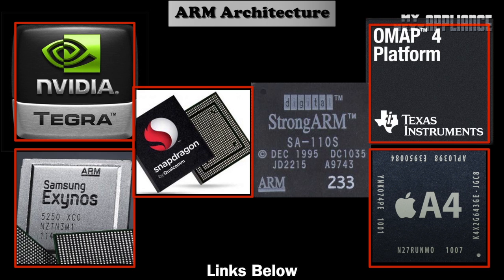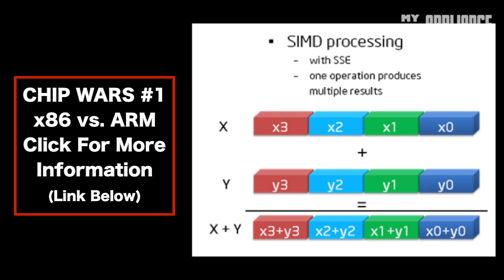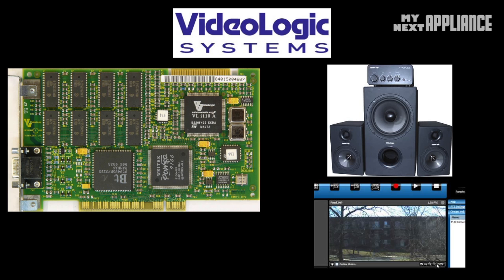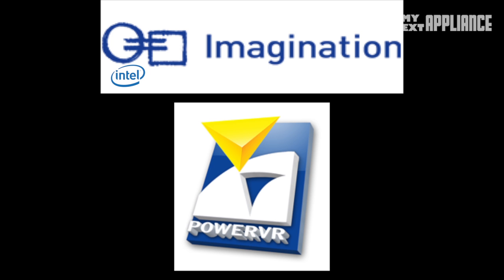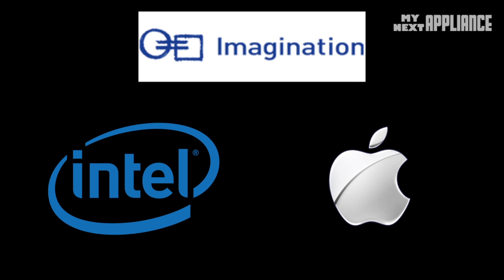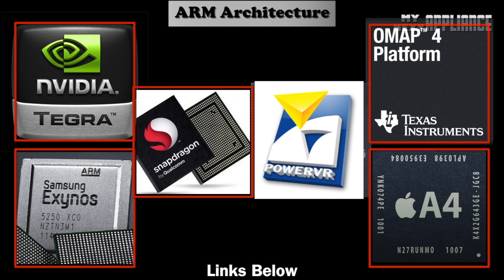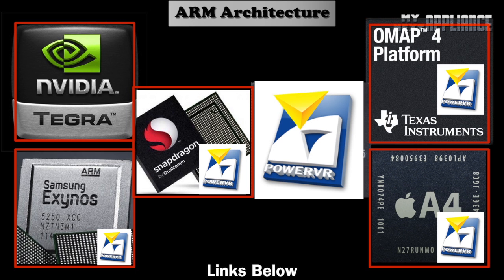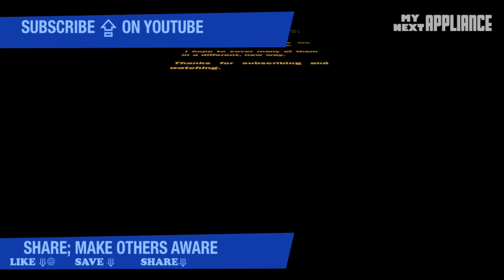CHIP WARS#7: WTF is PowerVR SGX540? (in new iPhone 5 LTE, new iPad 3, Galaxy S3, Kindle Fire 2)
Optimized for Headphone use =) Enjoy!

[VIDEO LINKS:]

CHIP WARS #2: WTF is Nvidia's TEGRA 3 chipset- [inside Google Nexus 7, HTC One X, Transformer Pad Finity 700]

CHIP WARS #3: WTF are Qualcomm SnapDragon Chips? [inside Samsung Galaxy S3, HTC One X, HTC One S, Evo 4G Lte]

Chip Wars #4: WTF is Texas Instruments OMAP chip? [inside Droid RAZR Maxx, Droid 4, Bionic, Galaxy Nexus, Kindle Fire]

CHIP WARS#5 [Samsung Chips]: WTF IS Exynos 4 quad or 5250?[inside Samsung Galaxy S3 vs iPhone 4S]

CHIP WARS#6: WTF is Apple A-series chips? (in new iPhone 5 LTE, new iPad 3, iPad mini, Apple TV 3)

iPhone - 5 years HISTORY "Ahead of its time" [Steve Jobs Apple Keynotes: iPhone 2G 3G 3GS 4 4S]

Sources:
Imagination Technologies Website
Some Wikipedia

[CHIP WARS SERIES:]

[OTHER STUFF]

TABLET WARS - WTF is iPad Mini (or iPad Jr. or whatever)? (Pilot Episode)

[VIDEO REVIEWS]

CHEAP MacBook Air 2012? [Review] Before unboxing MacBook Air 11 or 13, check out these prices!

BEFORE Unboxing The New MacBook Pro 2012 Retina Display, WATCH this video to be sure.

Retina MacBook Pro 2012 is full of *hi**: Wanna Buy a MBP at Apple? (MacBook Pro 2012 Review)
PRICES